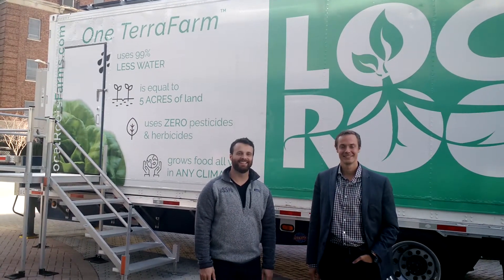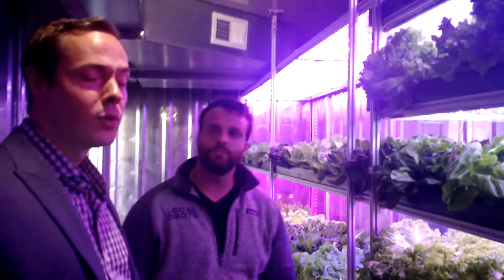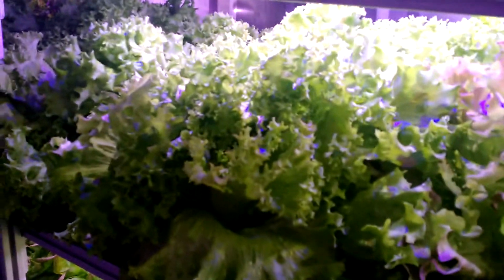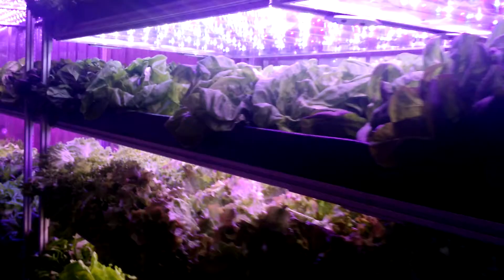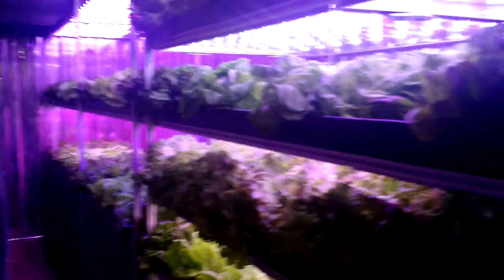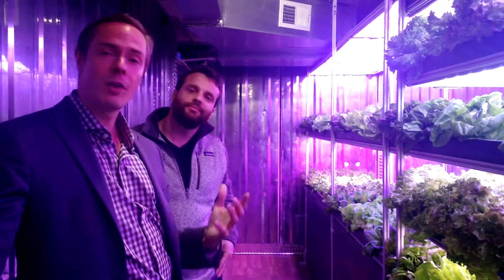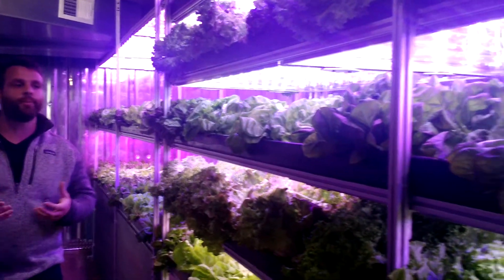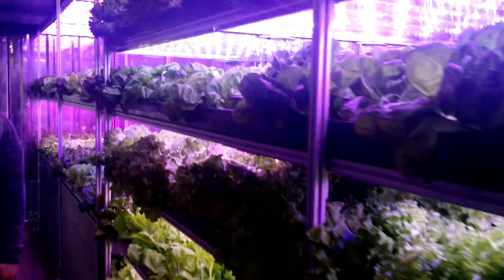Join us as we check out Local Roots shipping container farms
Inhabitat checks out Local Roots' mobile TerraFarm in New York City and meets with CEO Eric Ellestad and COO Matt Vail to learn more.